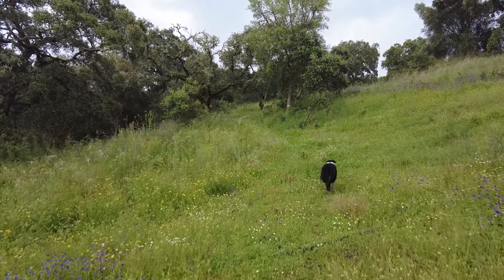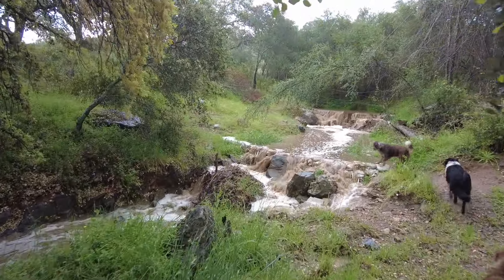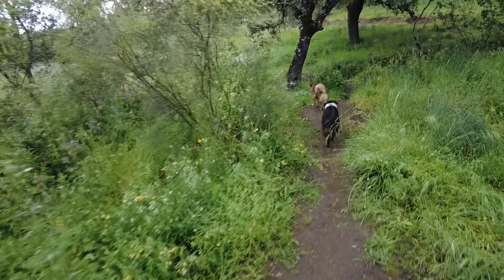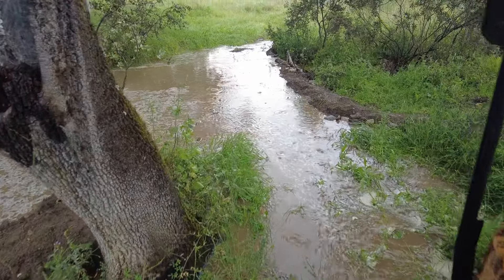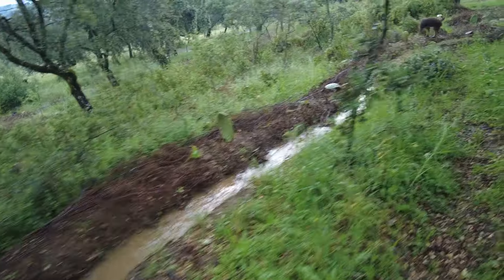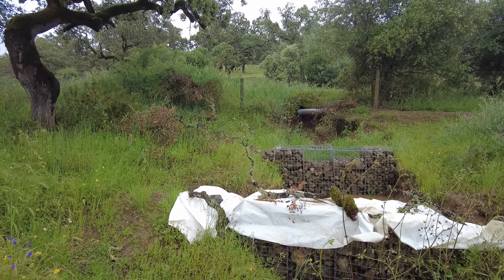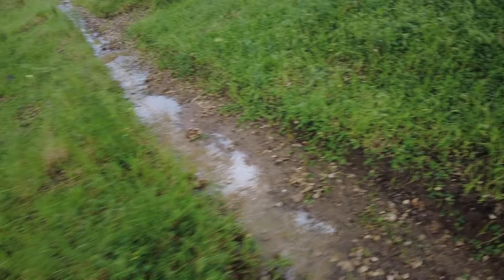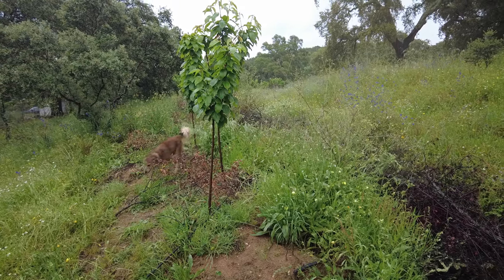Temporary pond after the 16 litres of rain. We are thankful. Video 2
What does rain do to the air? List 5 changes that occur to the air during and after rain. What happens to the dust from the desert, that was in the air, when it rains? How does plant physiology change during the rain. List 5 changes.

 Rain has several effects on the air, including improving air quality by reducing pollutants through wet deposition[5]. Changes during and after rain include:

 1. **Reduction of Air Pollutants**: Rain helps cleanse the air by attracting and removing suspended particles like pollutants and smoke[4][5].
 2. **Enhanced Air Quality**: Wet deposition during rain improves the quality of air by reducing particulate matter and pollen levels[2][5].
 3. **Humidity Impact**: Rain increases humidity levels in the air, affecting the moisture content and relative humidity[3].
 4. **Temperature Influence**: Rain can cool the air through evaporation, impacting the local temperature and humidity levels[3].
 5. **Plant Nourishment**: Rain provides essential water for plants, aiding in their growth and survival[1].

 When it rains, dust particles from the desert are washed out of the air, contributing to cleaner air quality[5]. Plant physiology changes during rain include increased water uptake, enhanced growth, improved photosynthesis, and nutrient absorption, benefiting overall plant health and vitality[1].

[2] The effect of rain on air pollution (Case Study included) - AQI
[3] How Rain and Humidity Connected? - Smart Fog
[4] Does rain help clear wildfire smoke? A meteorologist explains - CBS News
[5] Effects of Rain and Snow on the Air Quality Index, PM2.5 Levels,

¿Qué le hace la lluvia al aire?  Enumera 5 cambios que ocurren en el aire durante y después de la lluvia.  ¿Qué pasa con el polvo del desierto que está en el aire cuando llueve?  ¿Cómo cambia la fisiología de las plantas durante la lluvia?  Enumere 5 cambios.

  La lluvia tiene varios efectos en el aire, incluida la mejora de la calidad del aire al reducir los contaminantes mediante deposición húmeda[5].  Los cambios durante y después de la lluvia incluyen:

  1. **Reducción de contaminantes del aire**: la lluvia ayuda a limpiar el aire atrayendo y eliminando partículas suspendidas como contaminantes y humo[4][5].
  2. **Calidad del aire mejorada**: La deposición húmeda durante la lluvia mejora la calidad del aire al reducir las partículas y los niveles de polen[2][5].
  3. **Impacto de la humedad**: La lluvia aumenta los niveles de humedad en el aire, afectando el contenido de humedad y la humedad relativa[3].
  4. **Influencia de la temperatura**: La lluvia puede enfriar el aire mediante la evaporación, lo que afecta los niveles locales de temperatura y humedad[3].
  5. **Nutrición de las plantas**: La lluvia proporciona agua esencial para las plantas, ayudando en su crecimiento y supervivencia[1].

  Cuando llueve, las partículas de polvo del desierto se eliminan del aire, lo que contribuye a una calidad del aire más limpia[5].  Los cambios en la fisiología de las plantas durante la lluvia incluyen una mayor absorción de agua, un mayor crecimiento, una mejor fotosíntesis y una mejor absorción de nutrientes, lo que beneficia la salud y vitalidad general de las plantas[1].

[2] El efecto de la lluvia en la contaminación del aire (estudio de caso incluido) - AQI
[3] ¿Cómo se relacionan la lluvia y la humedad?  - Niebla inteligente
[4] ¿La lluvia ayuda a eliminar el humo de los incendios forestales?  Un meteorólogo explica - CBS News
[5] Efectos de la lluvia y la nieve en el índice de calidad del aire, niveles de PM2.5 y...